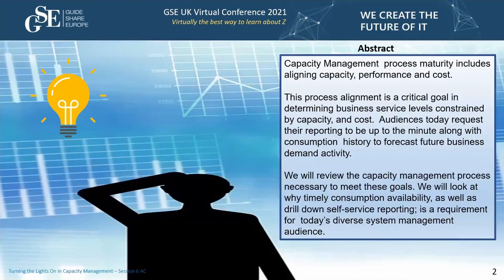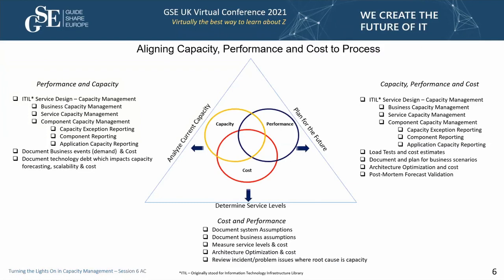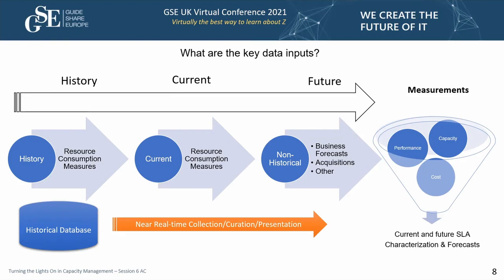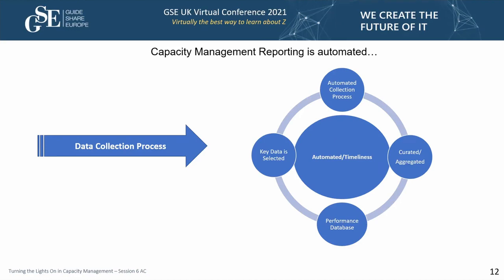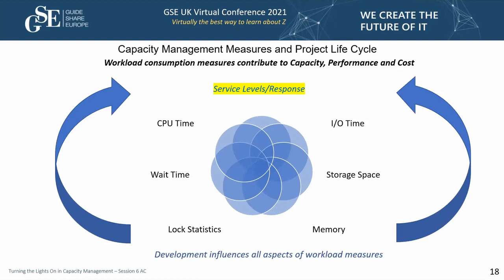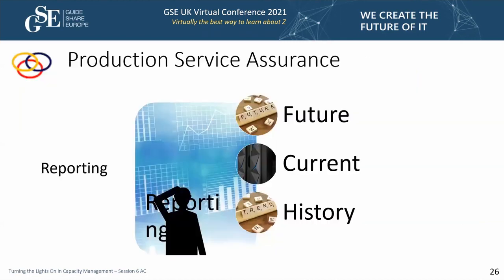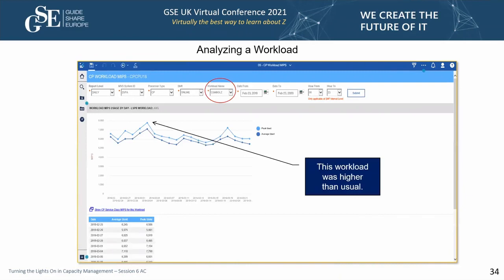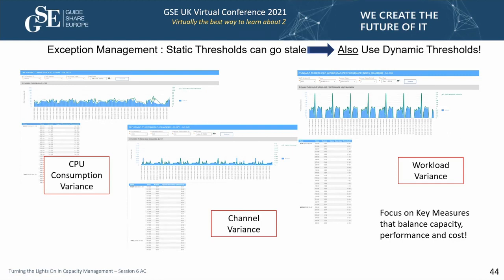6AC - Capacity Management in a Changing World